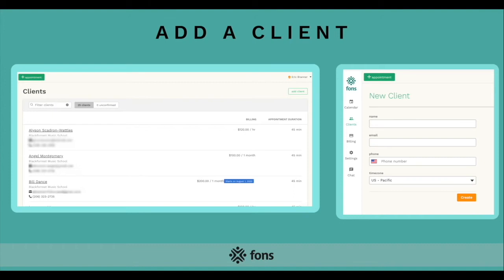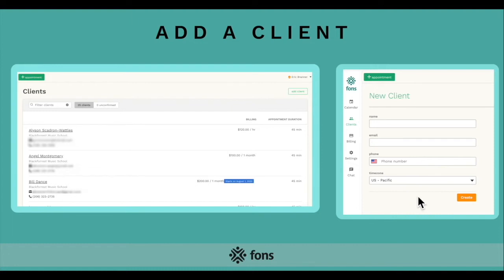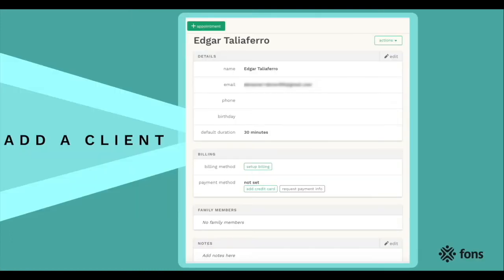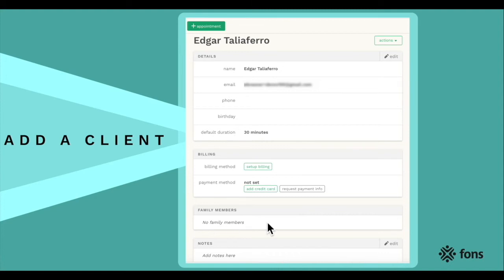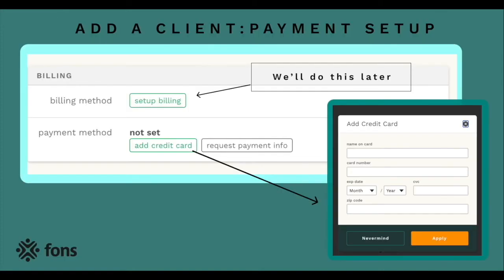1.5: Adding Clients to Fons and Client Experience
What will your clients experience when using Fons?

If you’d like to schedule an in-person demo of Fons, or if you’re ready to sign up for your account… visit us

If you'd like to meet other business owners in the Fons network, join our Facebook Group Fons Family. We talk shop, share encouragement, and help one another grow our businesses.